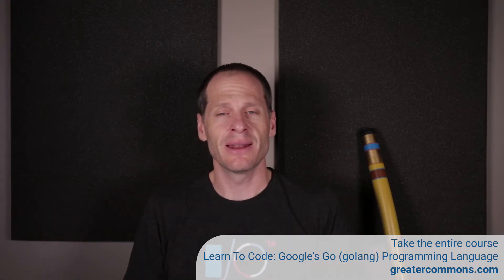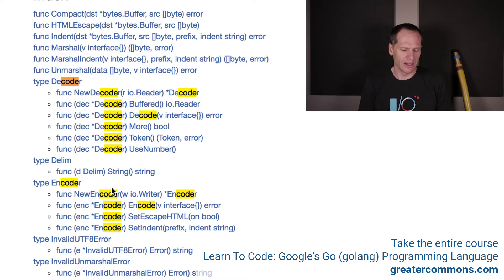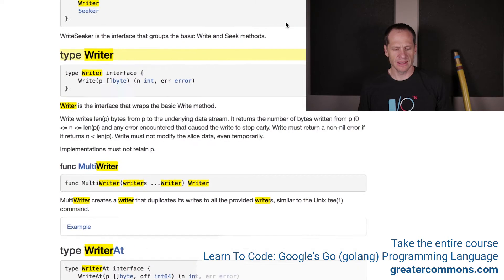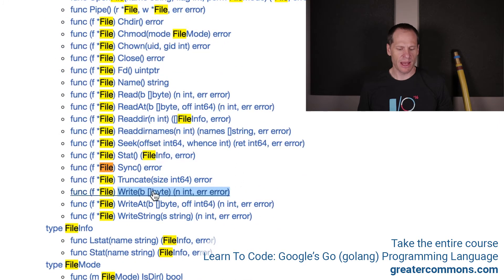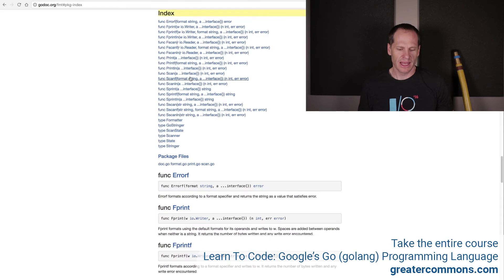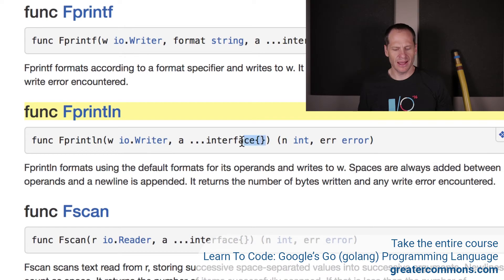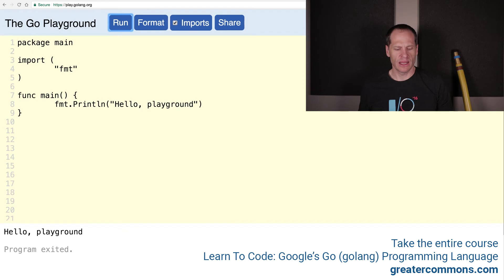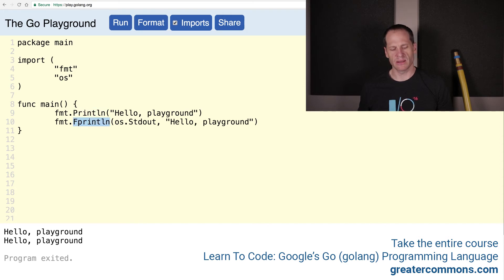Golang Writer Interface